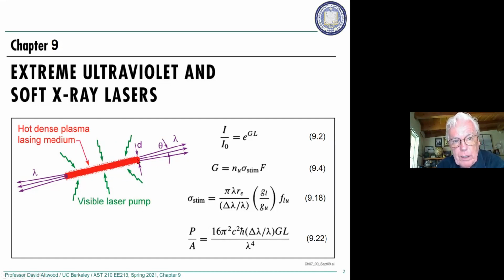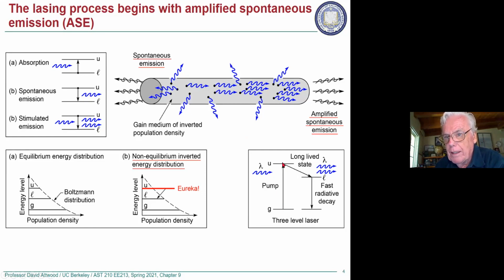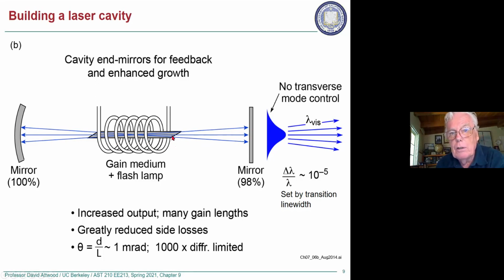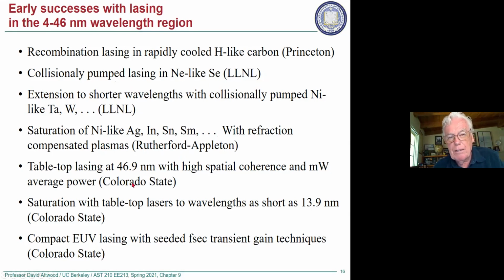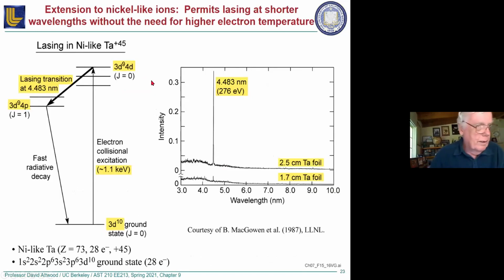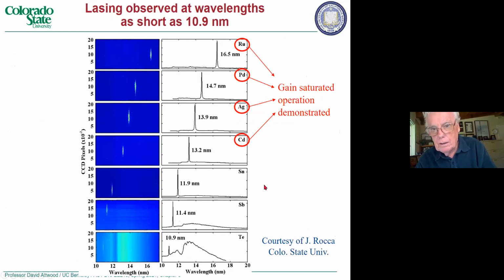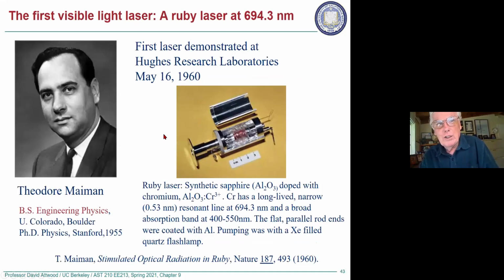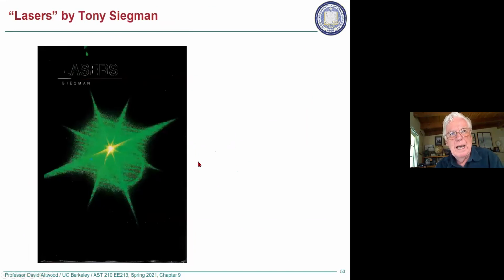AST C210 EE C213 Spring 2021 Lecture 24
Topic: EUV and X-ray Lasers
04/15/2021
UC Berkeley